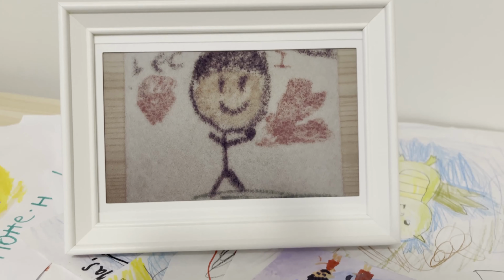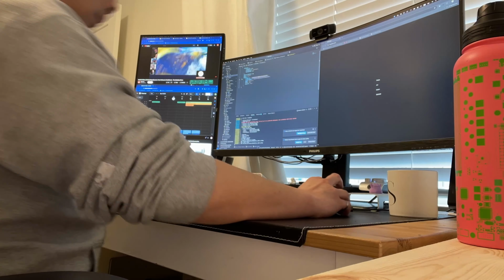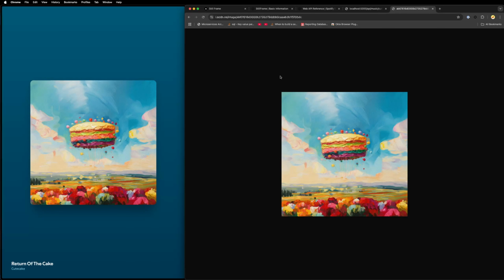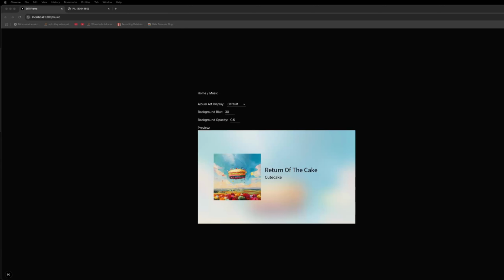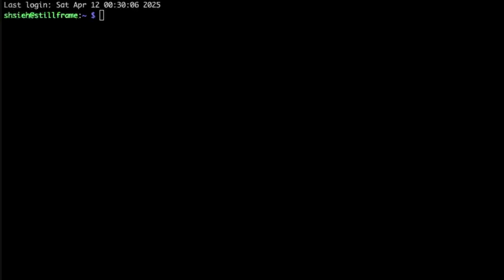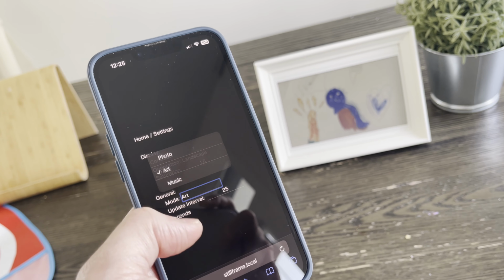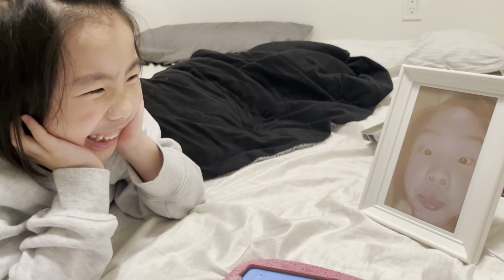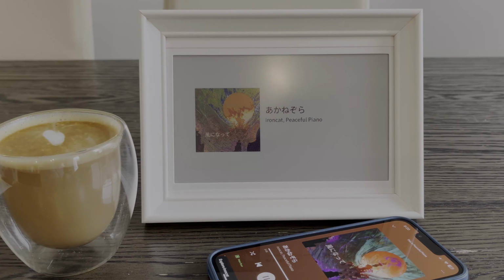I Upgraded My DIY E-ink Smart Display with SPOTIFY Integration … and Surprised My Daughter With It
A few weeks ago, I built a digital art frame to display my kids’ artwork using a Raspberry Pi and an e-ink display.

But I couldn’t stop there — what if it could also show the music I’m playing?

In this video, I take the project to the next level with Spotify integration — so the frame can now display the album art and track info from whatever’s playing in our home.

I’ll show you how I built it, customized the layout, and even added a few personal touches to make it feel like an actual functional art.

🔧 Built with: Raspberry Pi, Pimoroni inky impression e-ink display, Python, NextJs